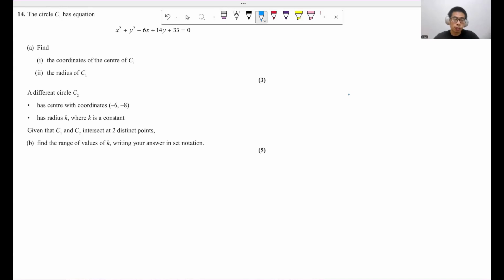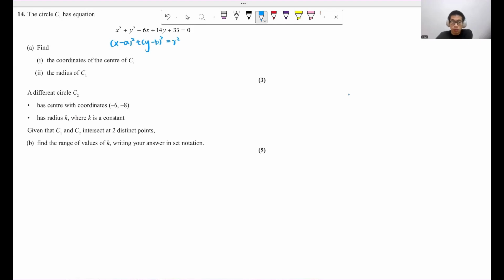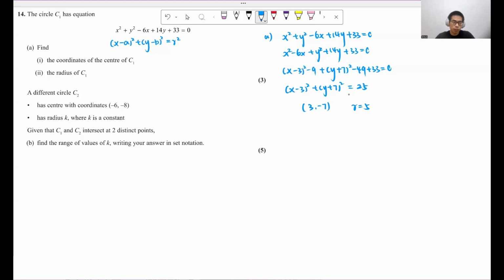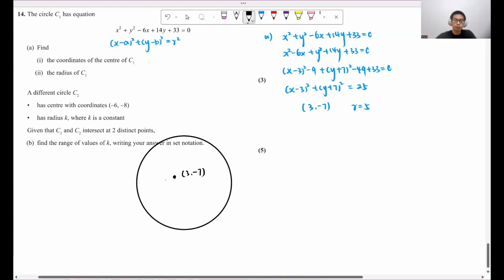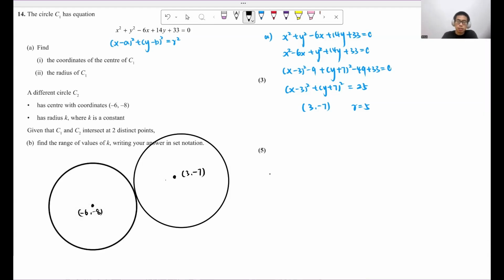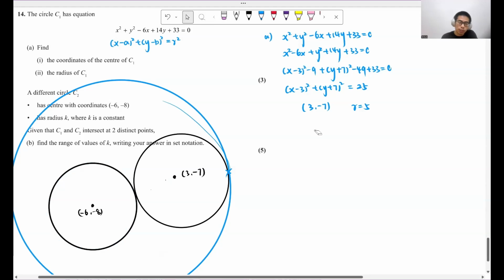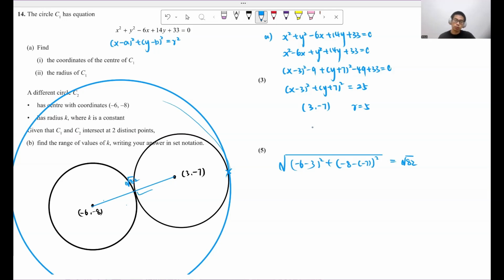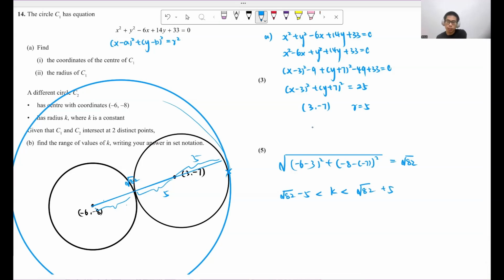Edexcel A-Level Maths 2024 Paper 2 Q14 | Circle | Full Step-by-Step Explanation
Master the coordinate geometry of interacting circular systems in this complete walkthrough of Edexcel A-Level Maths 2024 Paper 2 - Question 14. We analyze how to find the bounds for a dynamic radius k when two circles intersect at exactly two distinct points.
📚 Topics covered:
Standard Form Conversion: Completing the square for x² + y² - 6x + 14y + 33 = 0 to isolate the center (3, -7) and radius r = 5 for circle C1.
Distance Between Centers: Utilizing Pythagoras' theorem to establish the fixed spatial baseline distance between center C1(3, -7) and center C2(-6, -8).
Two Distinct Points Intersect Rule: Applying the geometric inequality triangle inequality where the distance between centers must be greater than the difference between radii but less than the sum of radii.
Set Notation Formatting: Structuring the final exact surd interval range for k strictly according to formal pure maths notation.